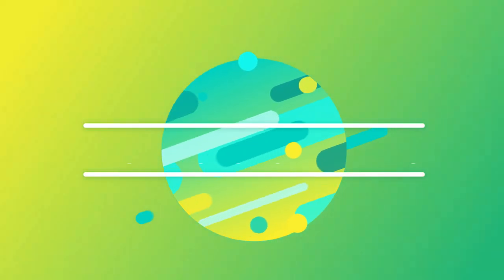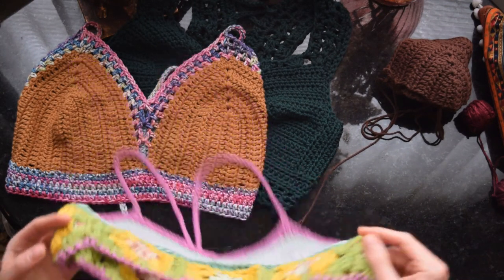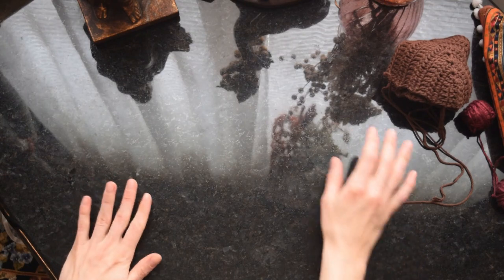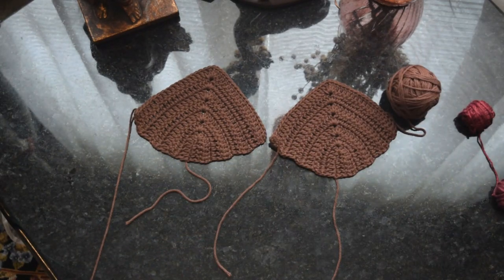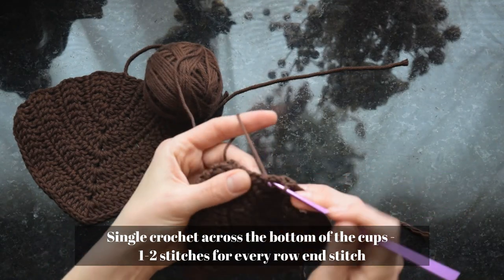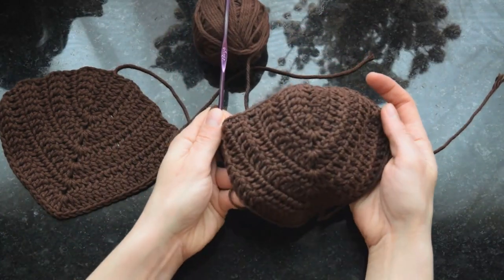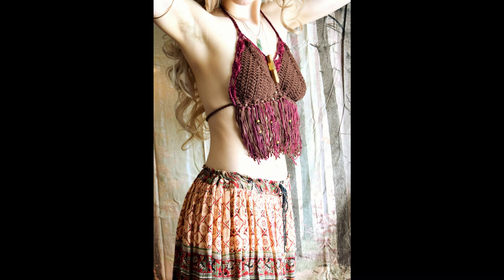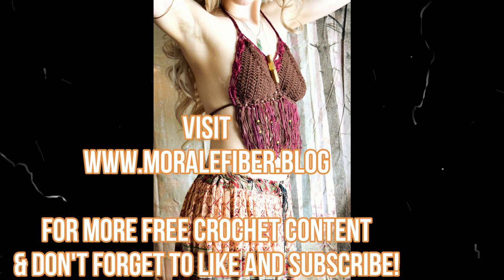Basic Bikini Tutorial Part 2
Part 2 covers how I create unique bikinis and halter tops from the bikini cups we learned how to make in the first video and from the written pattern available on my blog (linked above).